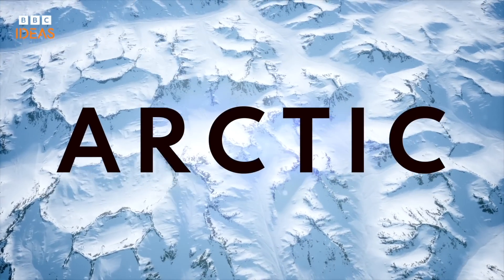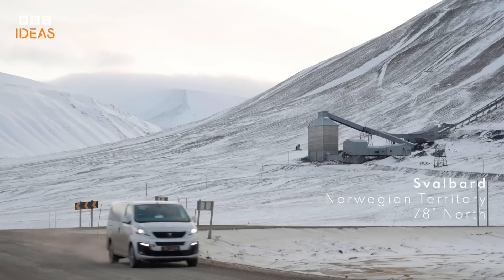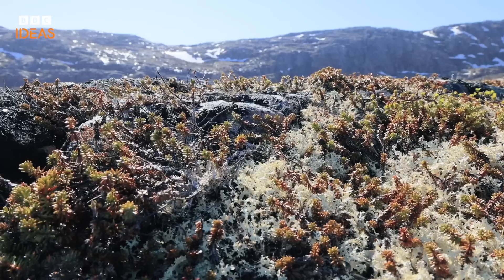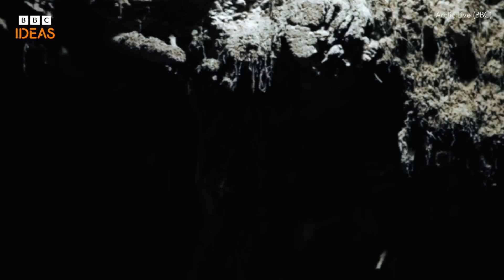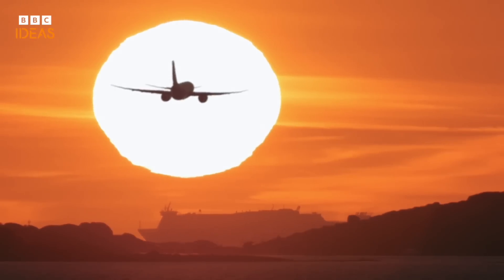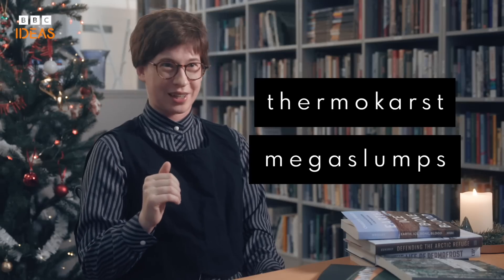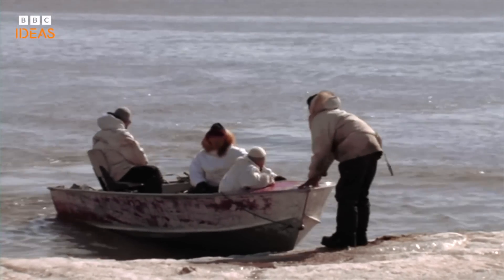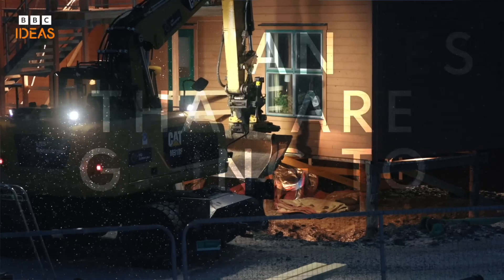What happens when the permafrost thaws? | BBC Ideas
Around 11% of the Earth's land mass is covered by permafrost. But its threatened by climate change. What is permafrost - and what happens when it thaws?